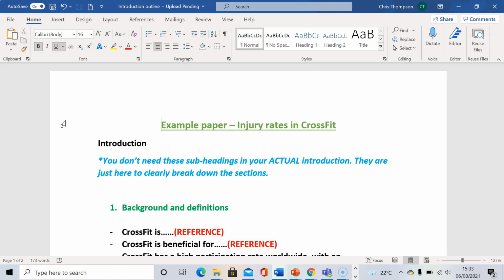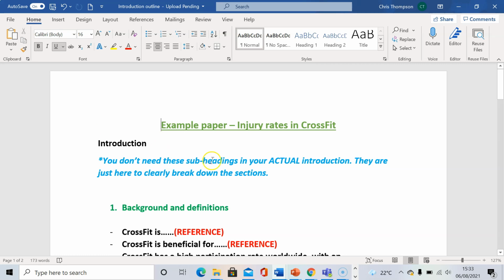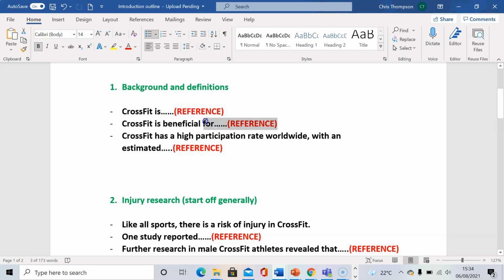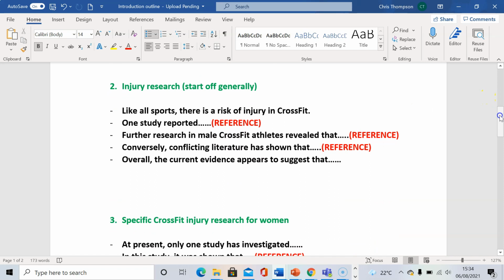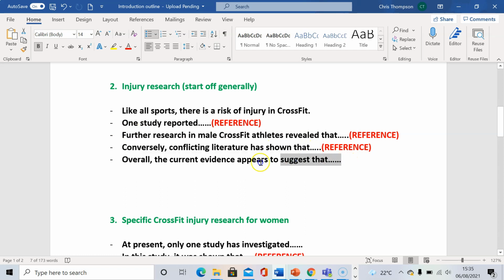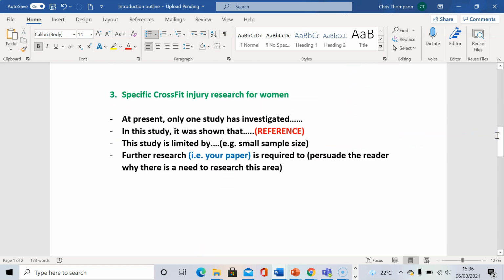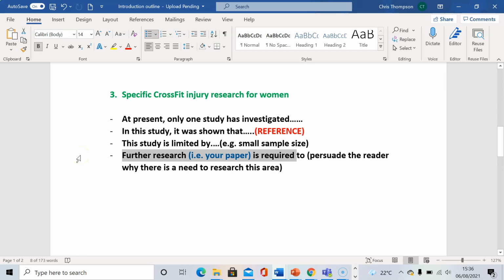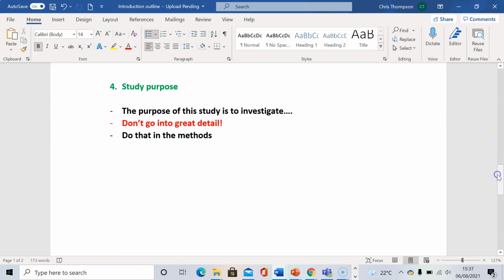ALWAYS plan your introduction section first!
To learn more about writing an introduction section, see the videos below.